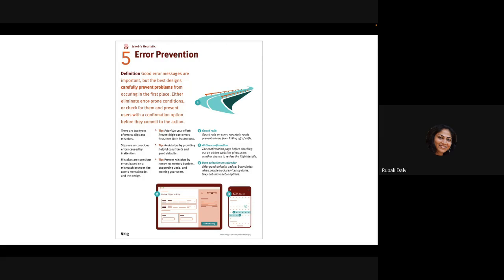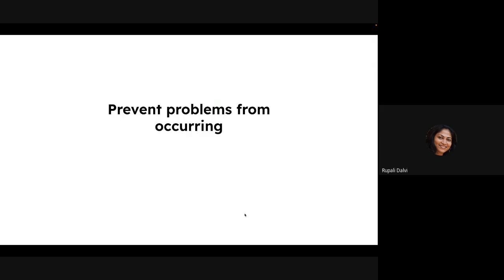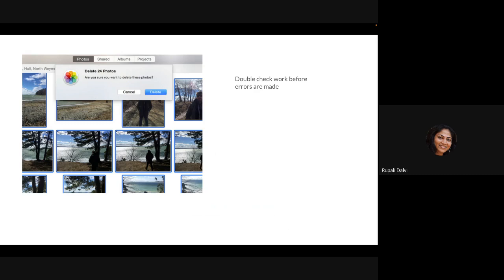Heuristic Principles UIX 4